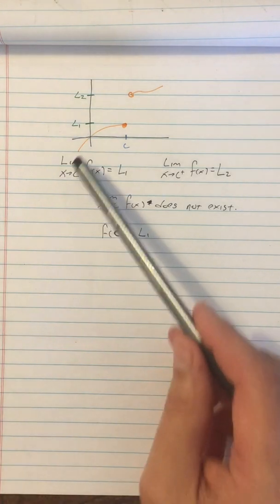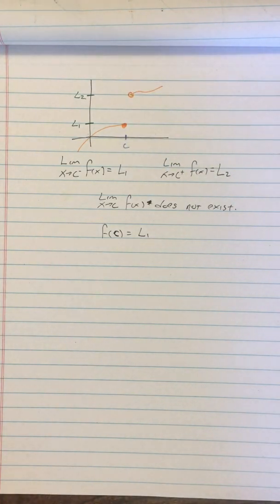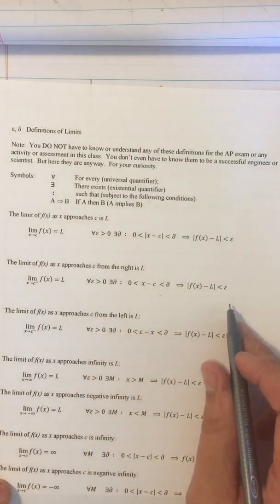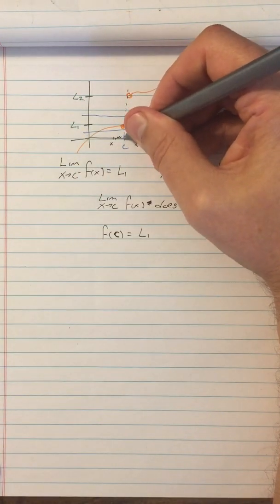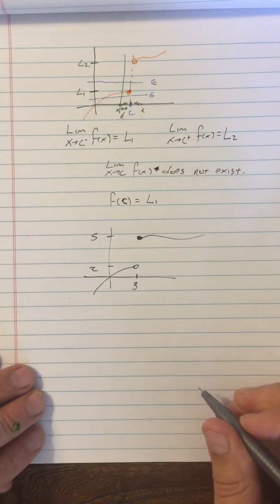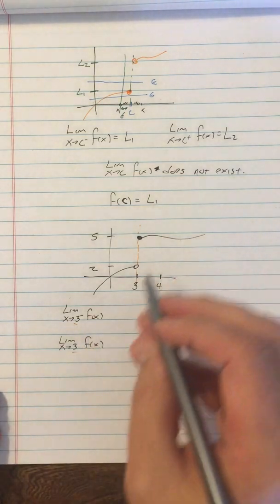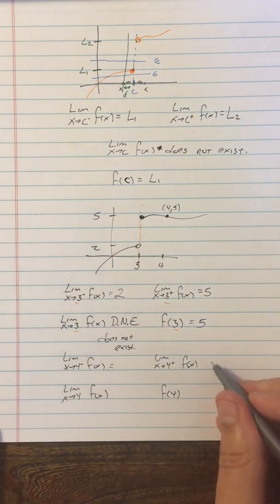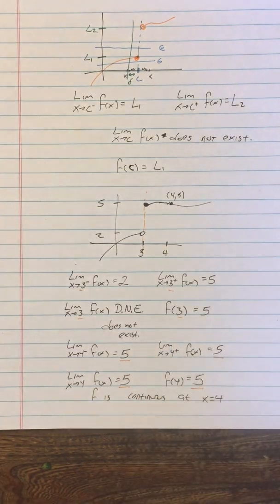Calc 2.1 Part 3